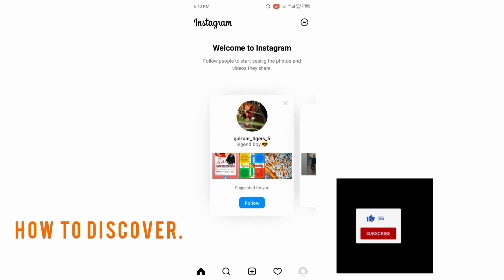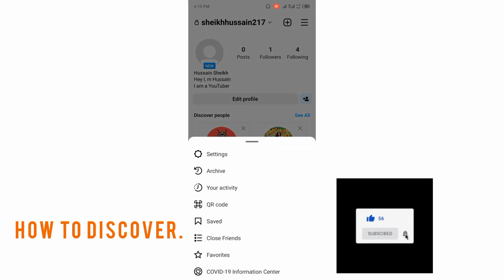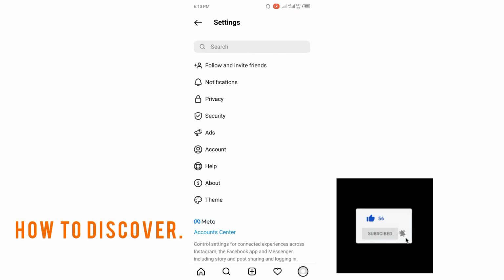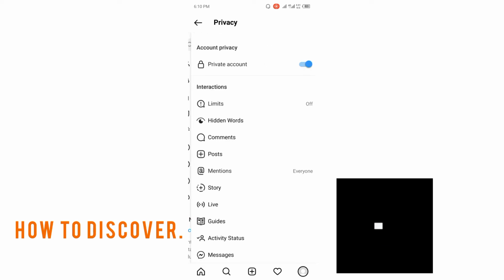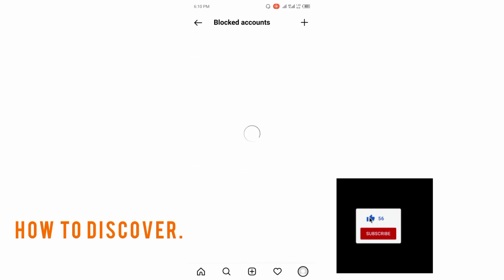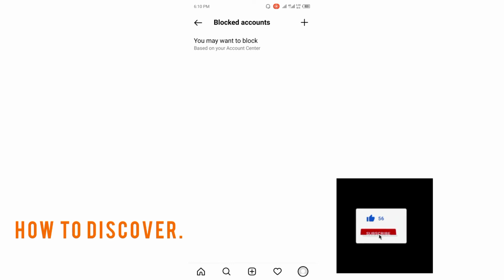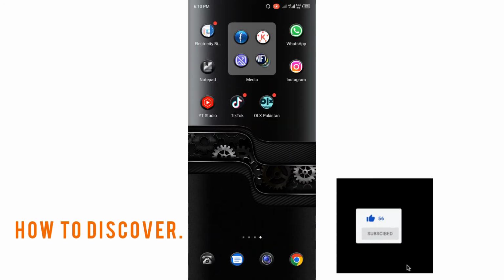How to fix Instagram user not found? problem solved.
In this video we will learn that how to fix Instagram user not found problem?